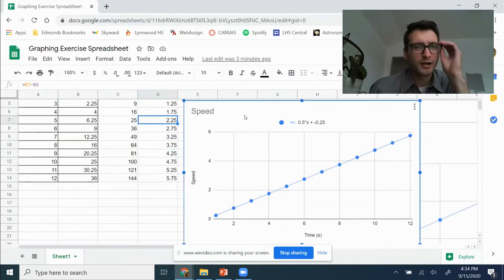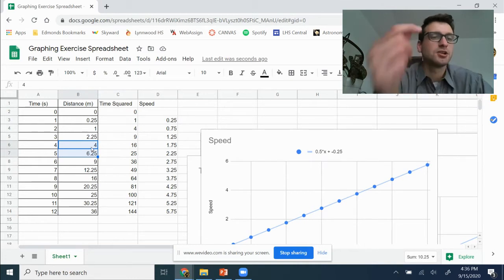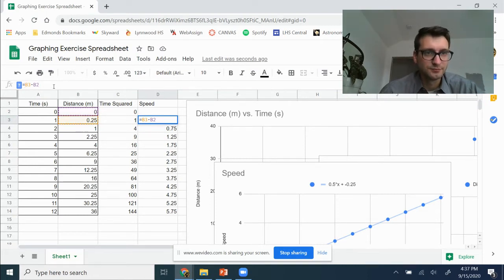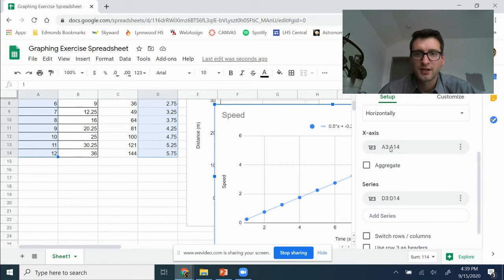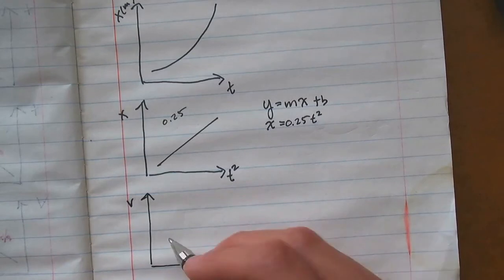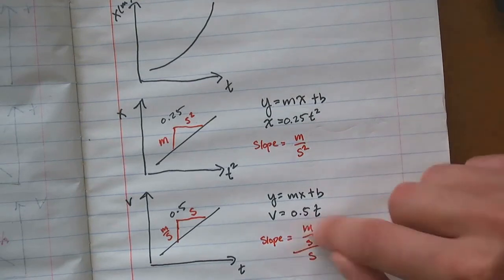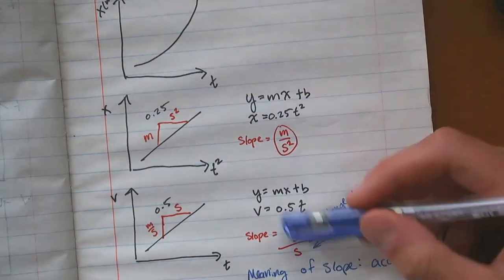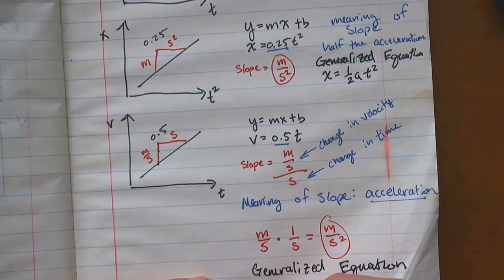Graphing Exercise Wrapup